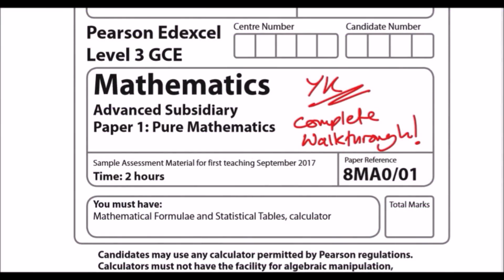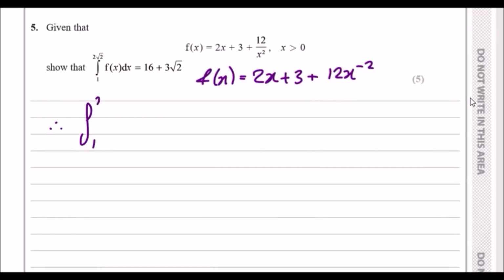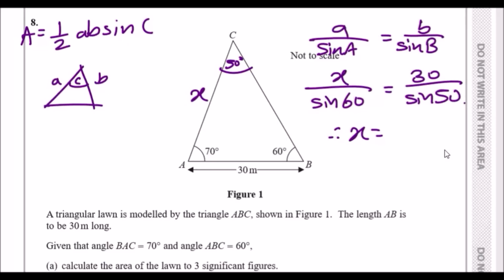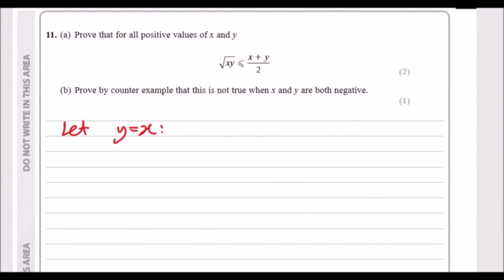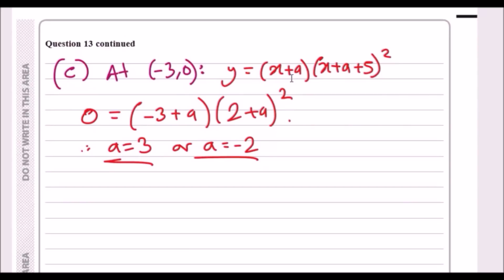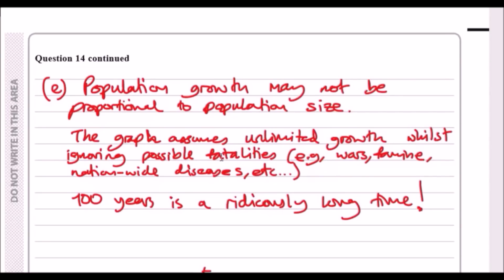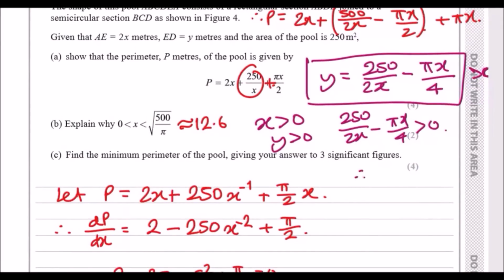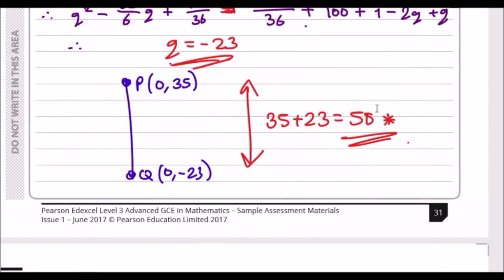Edexcel GCE Maths | Sample 2017 AS Paper 1 | Complete Walkthrough (8MA0)